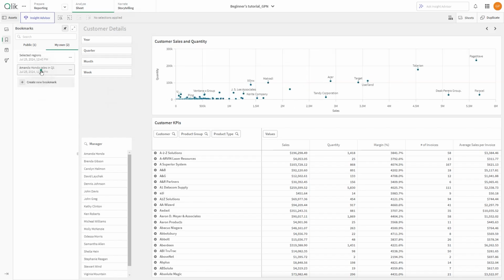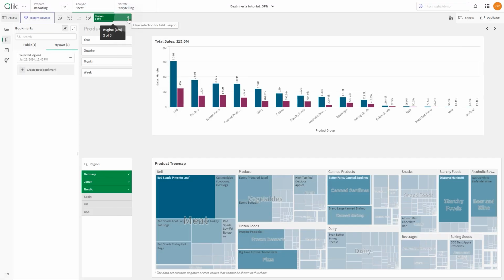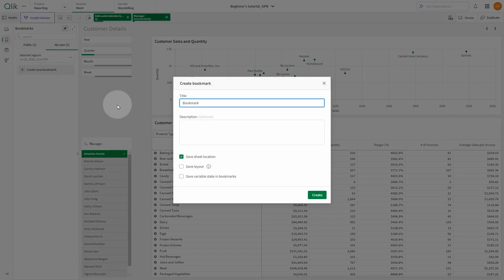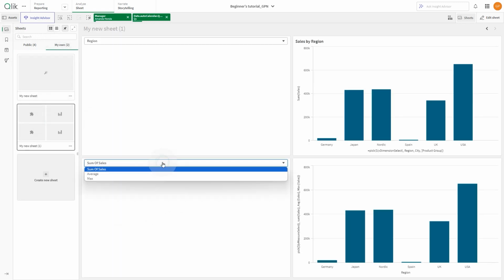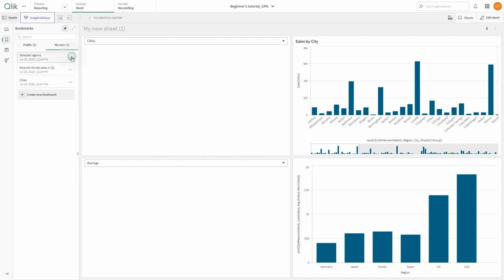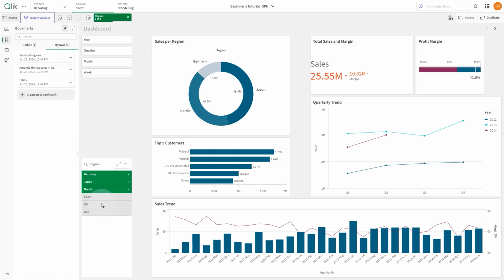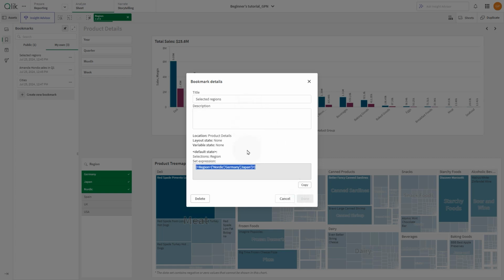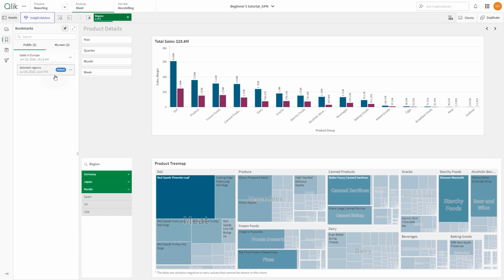Working with bookmarks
Learn how to effectively create and manage bookmarks in your data visualization software. This tutorial covers all the essential features, including saving selection states, managing chart layouts, sharing bookmarks, and more. Whether you're new to this tool or looking to refine your skills, this step-by-step guide will help you make the most out of bookmarks.

Chapters:
0:00 - Introduction
0:18 - Creating a Bookmark
0:49 - Save Sheet Location Option
1:01 - Creating a Bookmark with Layout Changes
1:37 - Saving Variable States
2:21 - Making Bookmarks Public or Private
2:46 - Apply Selections Only Option
3:28 - Set as Default Bookmark
3:42 - Deleting a Bookmark